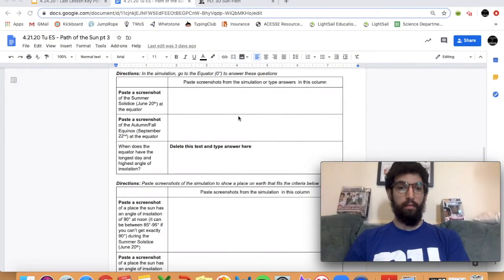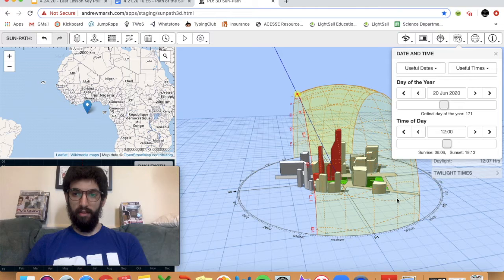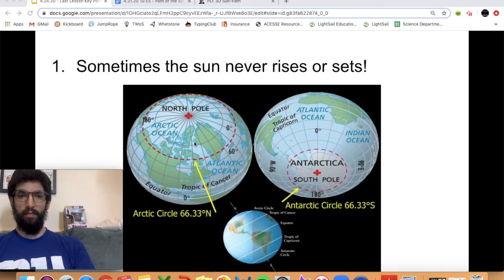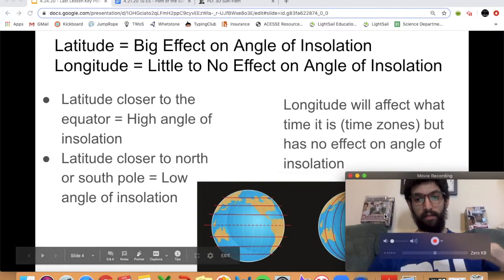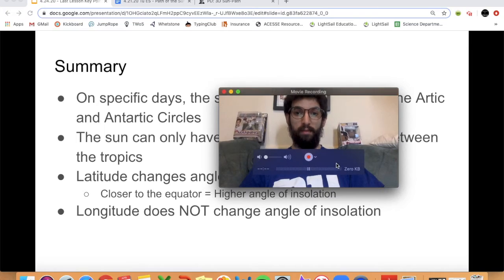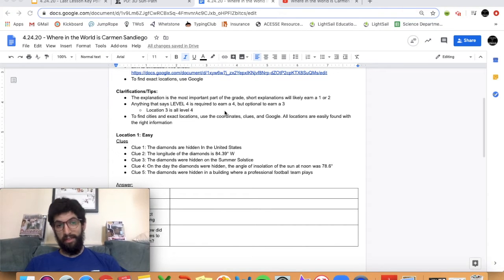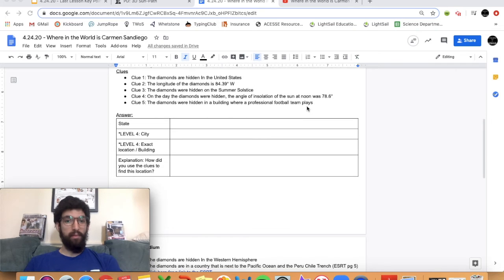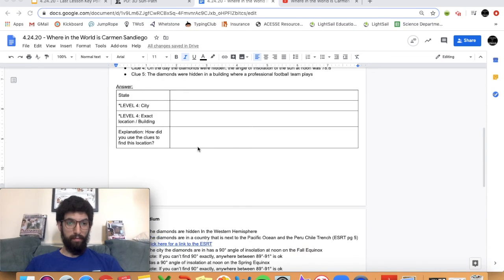4.24.20 Path of the Sun Final Assessment